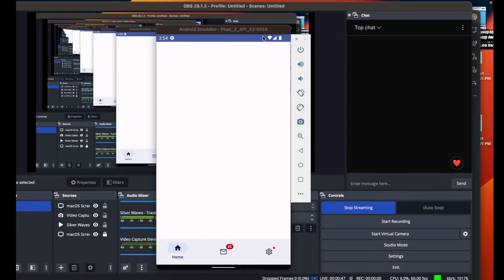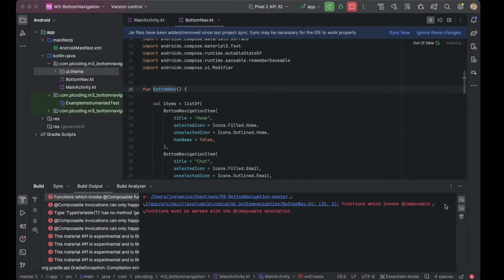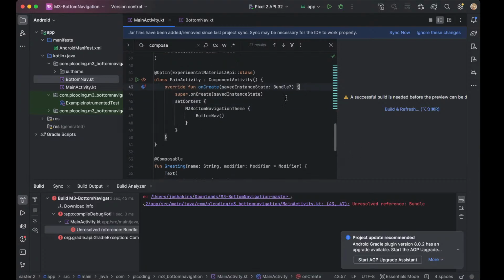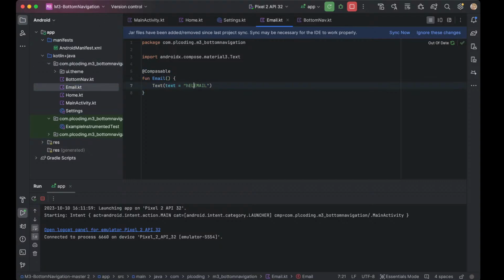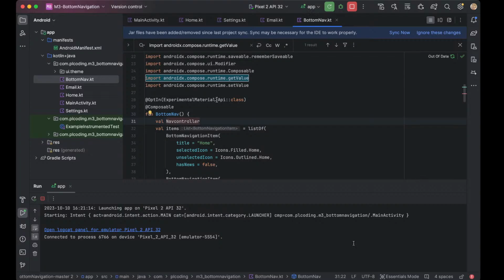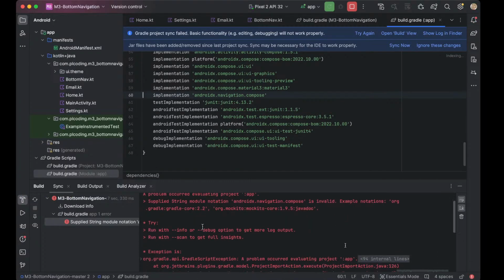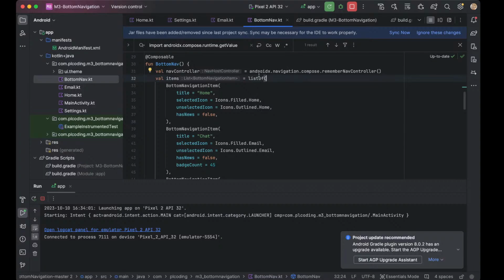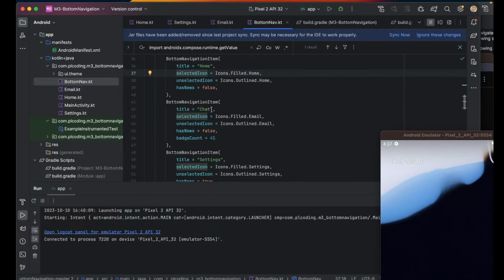Android Development - Bottom Navigation (Material 3 and Jetpack Compose)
In this tutorial we expand upon Phillip Lackner's code to add navigation to the bottom nav bar to switch between different composables using Material 3. We use a navController and Nav Host.